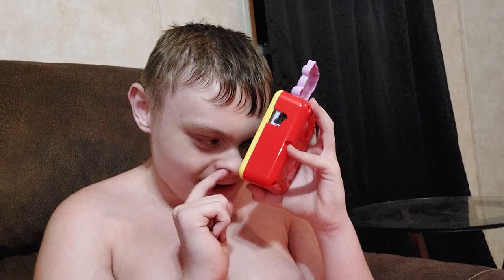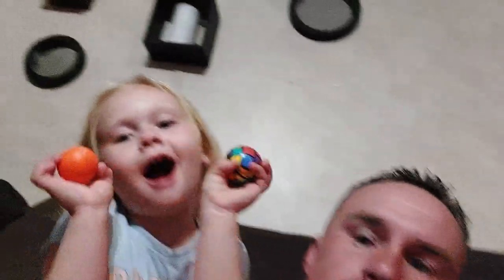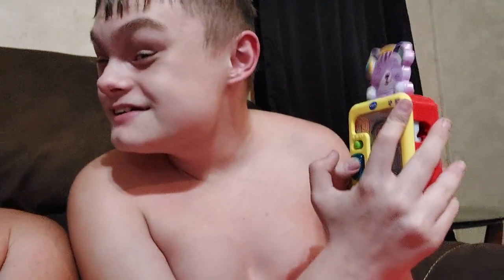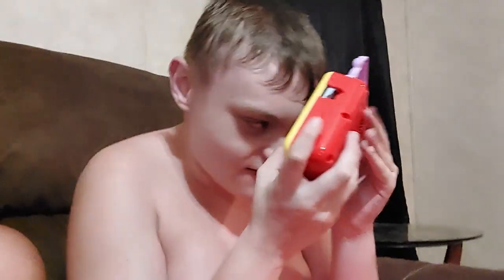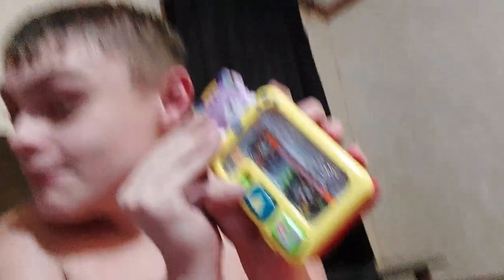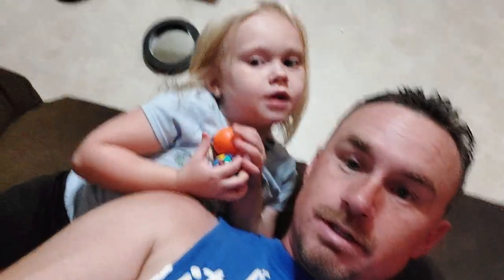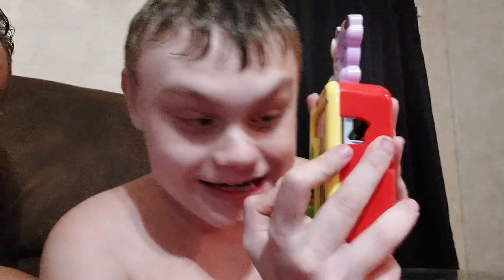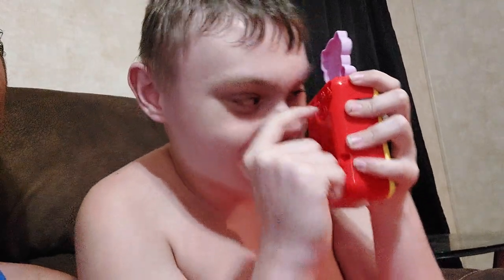VTech kitty cat cassette player